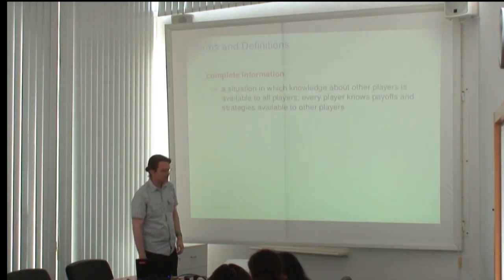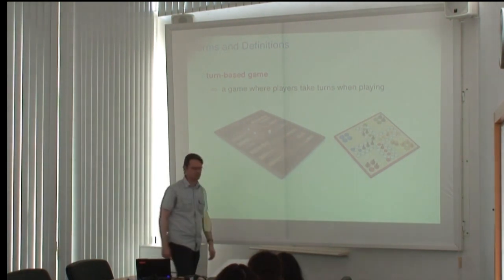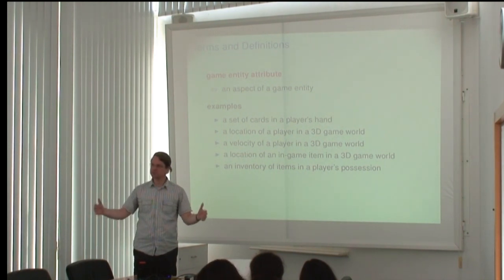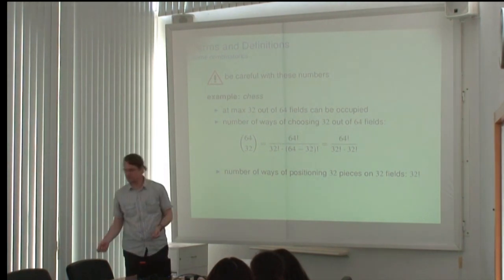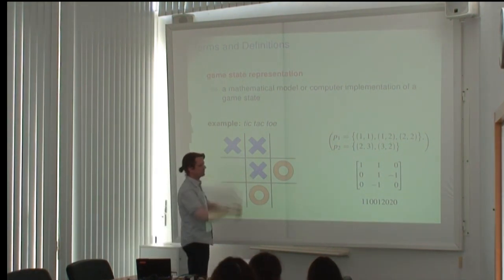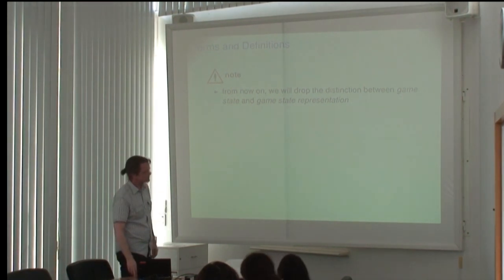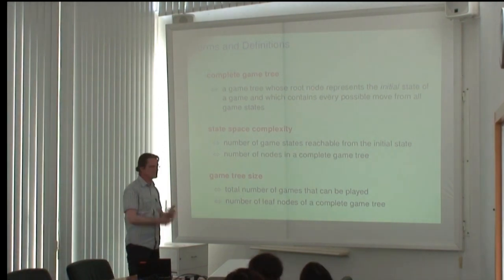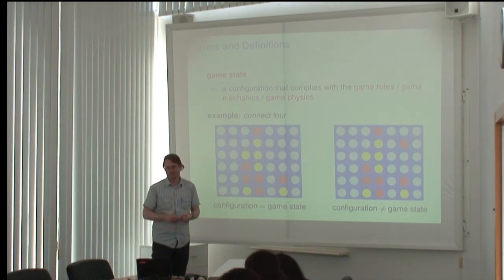Game AI, lecture 1 (2014-04-17)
The first lecture of the b-it course in "Game AI" with Prof. Bauckhage. Recorded on 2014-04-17 at b-it, Bonn.

Topics: basic terminology, game state, game tree